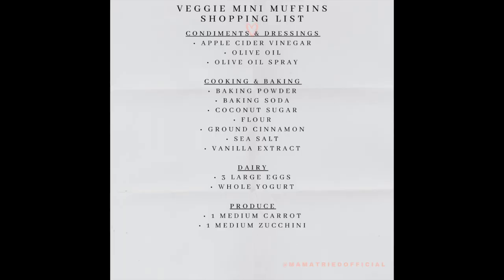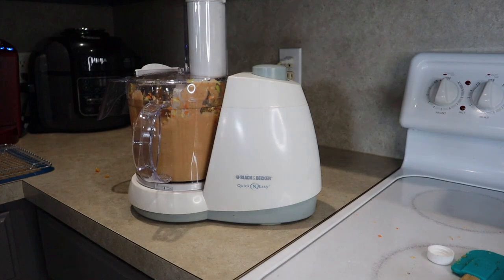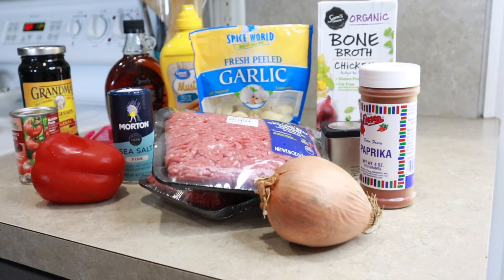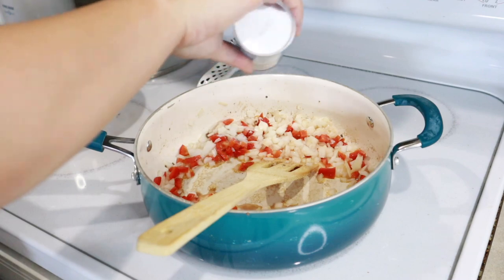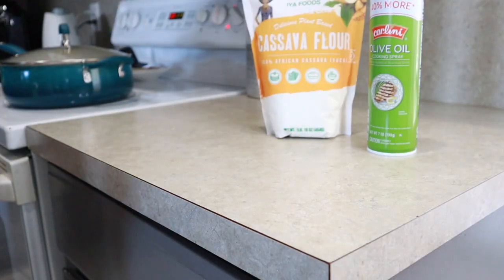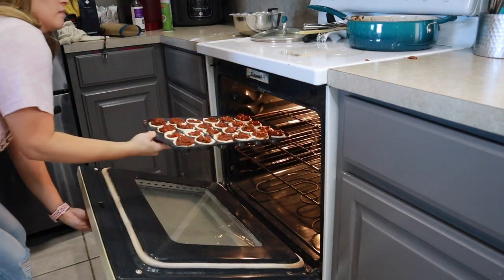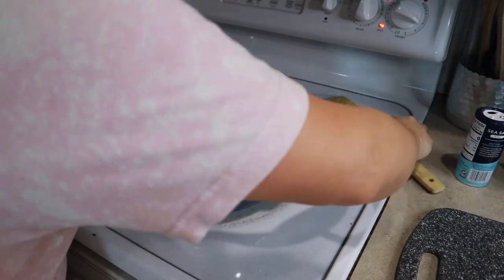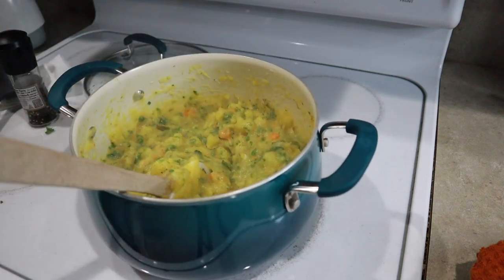TODDLER MEAL IDEAS AND RECIPES 3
Hey Mama Tried Tribe! - Thats what I like to call you all! 😊

These toddler meal ideas and recipes were so yummy! As you can tell, Luxi sure thought so too!  😋
The whole reason I started creating baby food/ toddler food type videos is because it seemed really difficult to find videos like this for myself, so I decided to create some!
Making this takes a lot of time and effort, so make sure to show some love so I can continue making content like this! 🤗

What was your favorite toddler meal idea in this video?

You'll be sure to find ALL of your favorite "Mom Content"
Whether it's...Mom hacks, Meal ideas, Toddler learning, Cleaning, Organizing, or vlogs... I got you!

👉🏼JOIN THE MAMA TRIED TRIBE👈🏼

Instagram: @mamatriedofficial - this is where you can screenshot your new favorite toddler recipes!
TikTok: @mamatriedofficial - I post great mom hacks here some time, so dont miss out!

ALL RECIPES ON MY INSTAGRAM: 😋
(easy to screenshot!)

HIGHCHAIR in grey
HIGHCHAIR in mustard
LEARNING TOWER hers is unavailable now, but this is by the same brand, and its less expensive now... 🥳
SILICONE BIBS (Because if I can't toss it in the dishwasher, I don't want it)
SUCTION BOWL MAT
DIVIDED SUCTION MAT in blush
SUCTION FLOWER MAT in white
DIVIDED SUCTION MAT in grey
MINI MUFFIN PAN
FOOD PROCESSOR
MEASURING CUPS/ SPOONS - not the same ones I have, but look better!
HELLO KITTY PLATE
POTS AND PANS
GROUND BEEF CHOPPER - not the one I have, looks much nicer 😉
MIXING BOWLS
IMMERSION BLENDER
WHERE I GOT THESE RECIPES

👉🏼 I am an amazon associate so I would love it if you would purchase from my links because I could make a small commission! (It doesn't change the price of the product) 🤗